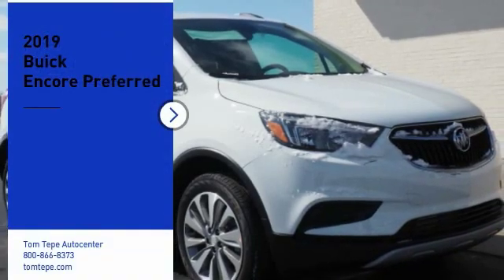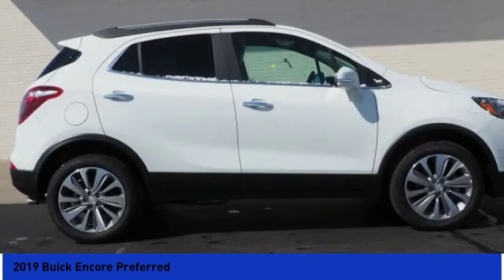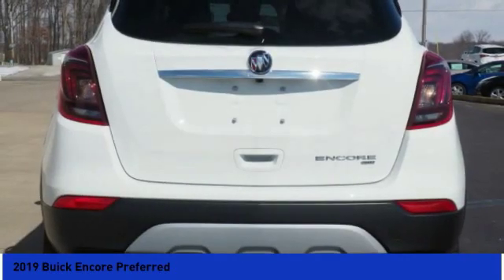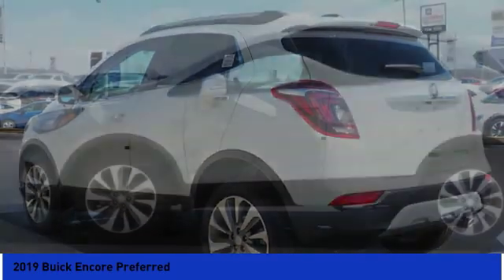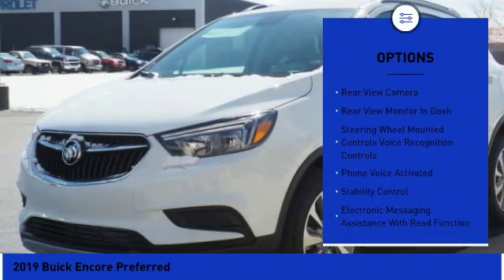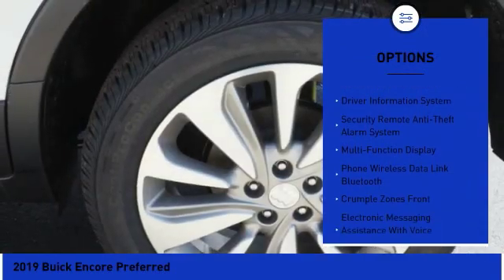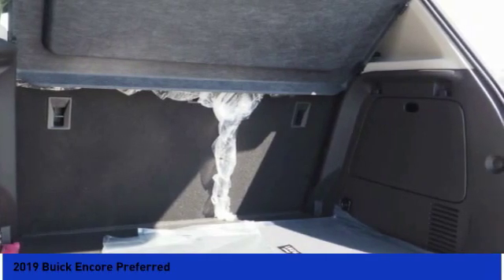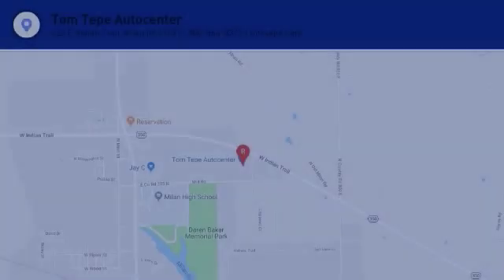2019 Buick Encore Milan IN 31103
2019 Buick Encore Preferred

You'll love this 2019 Buick Encore. This is a  you'll want to take home.